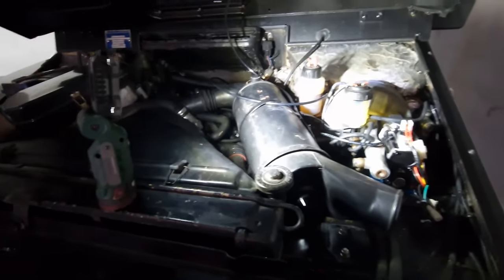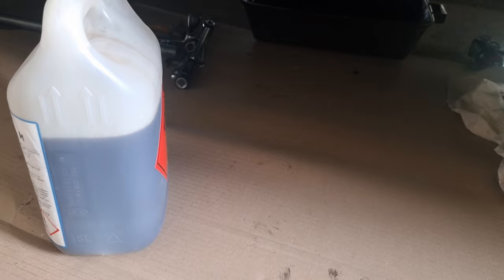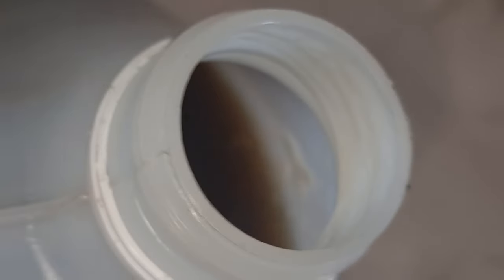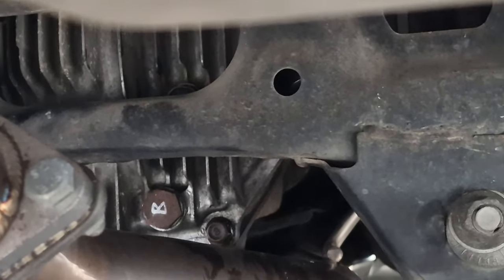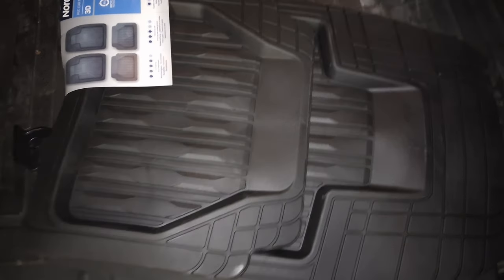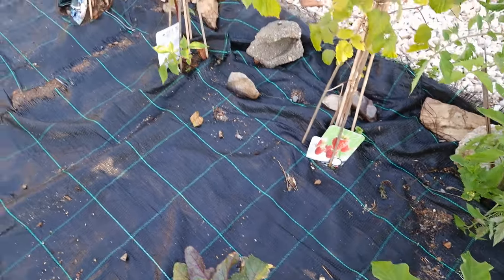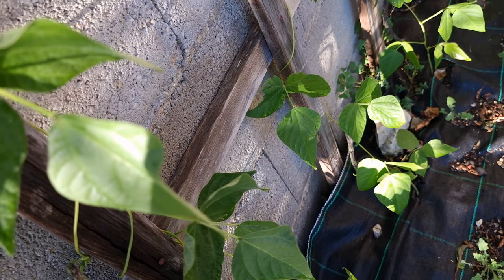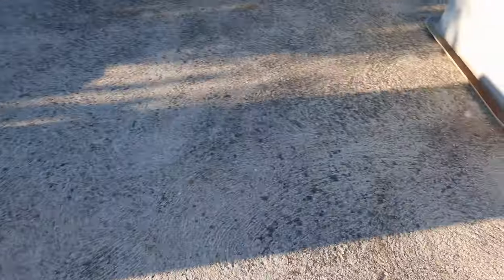HOW TO KEEP BUSY, ALWAYS KEEP POSITIVE. MAZDA RX8.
So got the Mazda up to date with the gear oil change. Finally females stags have came to visit us and stay in the shelter. On the next video will have more beetle content, releasing today after this one, a new video. It is really worth to have a garden, gives so much back on the table. Doesn`t matter the problems life throws at us we just need to keep and going, with God`s good grace.